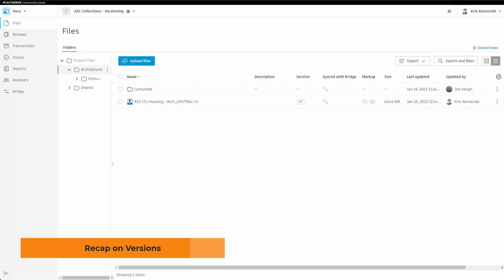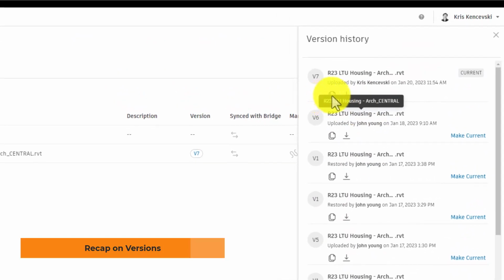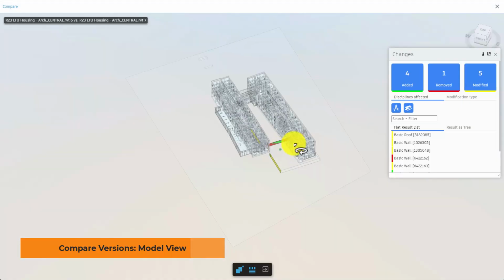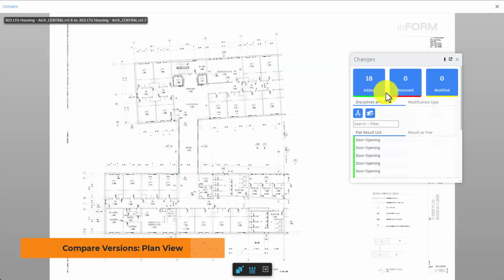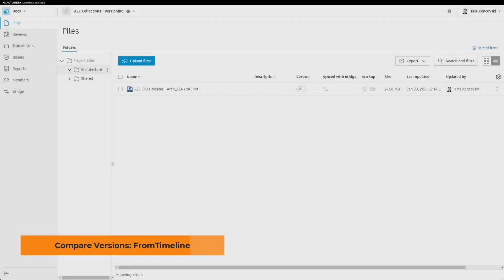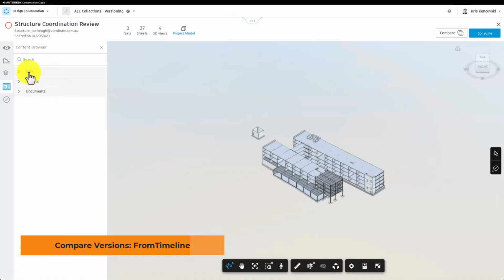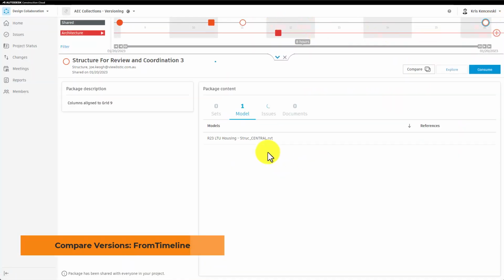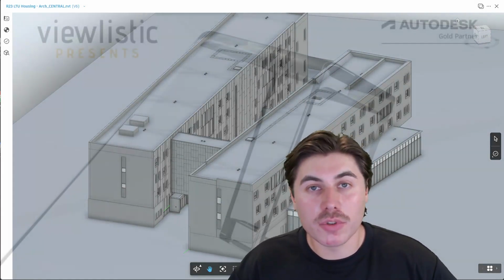Three Easy Ways to Compare Files in BIM Collab Pro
Watch Kris Kencevski - Our design Technology Specialist, show you three easy ways to compare files in BIM Collab Pro. Compare 3D Models, Plans and Changes in Design Collaborate Timeline.
00:00 Introduction
00:03 START
00:35 RECAP
01:05 COMPARE 3D MODELS
01:50 COMPARE PLAN VIEWS
02:18 COMPARE ON DESIGN COORDINATION TIMELINE
03:14 OUTRO